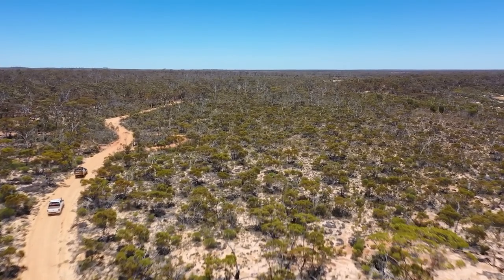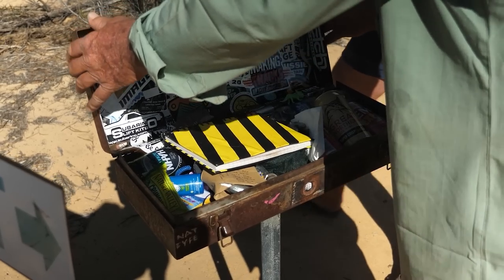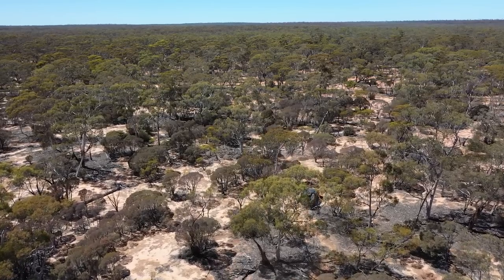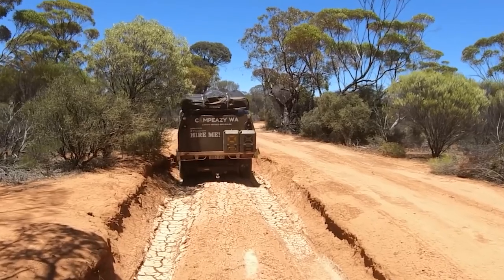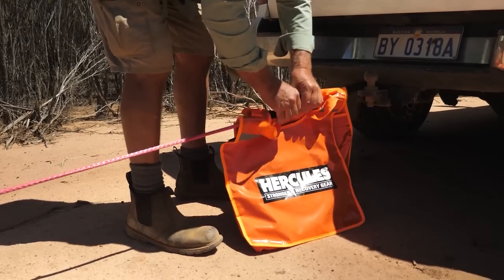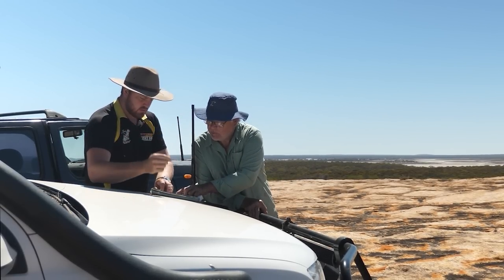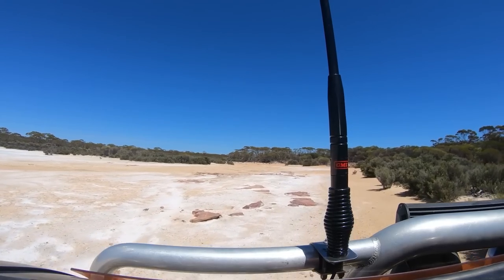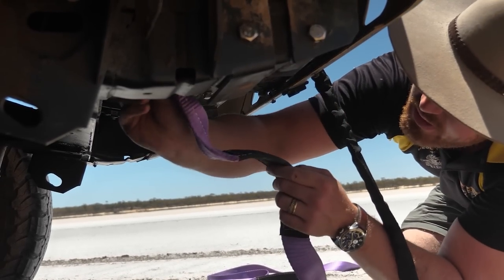DESERT to DUNE | West Australian 4WD Adventure Across Salt Lakes, Dense Scrub & the Holland Track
We followed the Holland Track half way from Coolgardie, before we left all tracks completely and tried to find our way across salt lakes, down dry creek beds and through virgin scrub in an attempt to find the beach on the South coast.

This is our Western Australian Outback 4WD adventure through the Goldfields and Great Western Woodlands.

Want to see everything you could ever need to pack for 4WD touring? We take a deep dive in this list